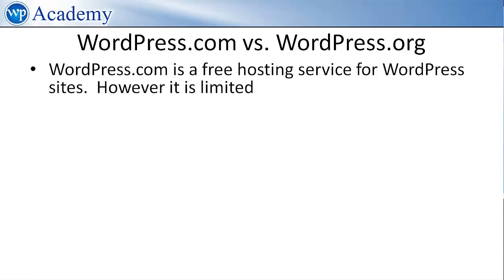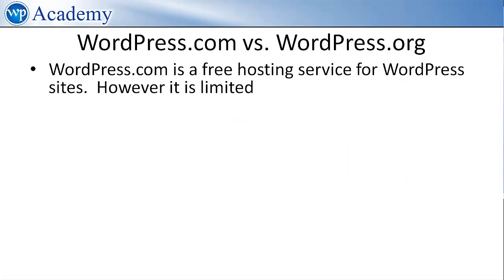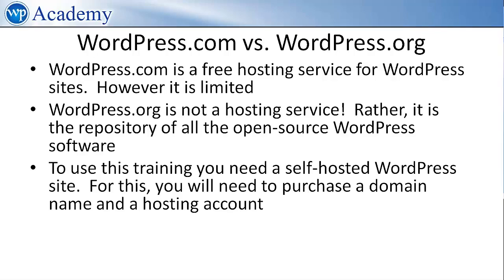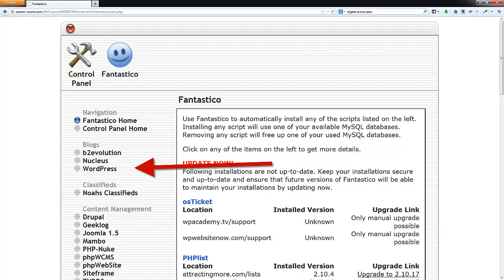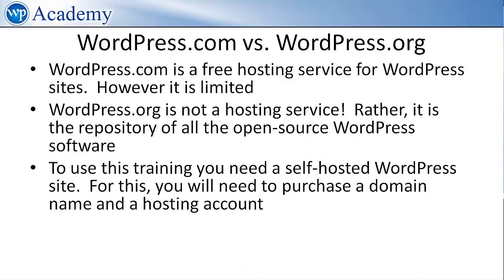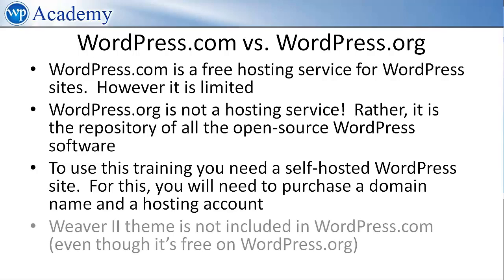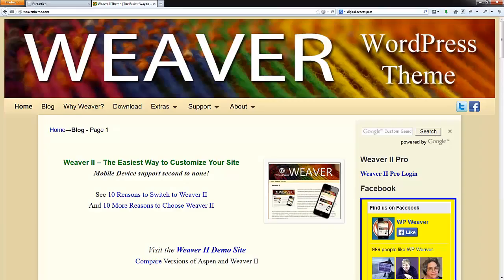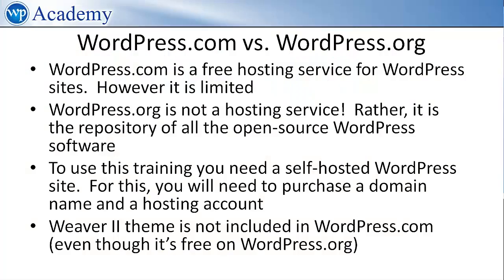WordPress Essentials Complete, Courses + Themes Bundle : WordPress.com or WordPress.org?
WordPress Essentials Complete, Courses + Themes Bundle
A quick-start (90 min) WordPress training sequence designed for small-business owners creating a new website